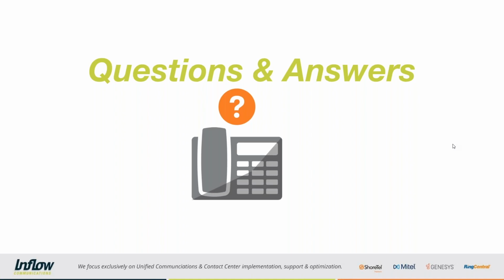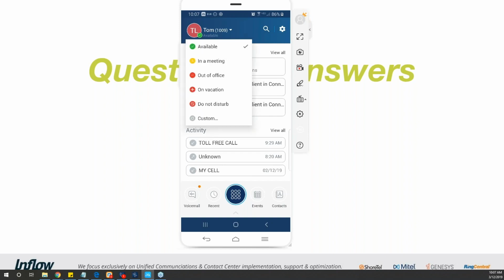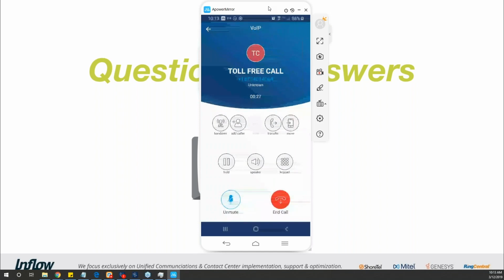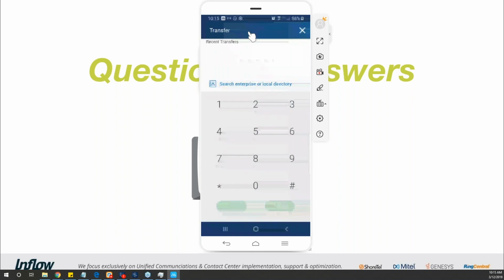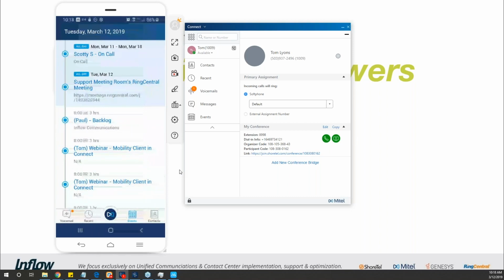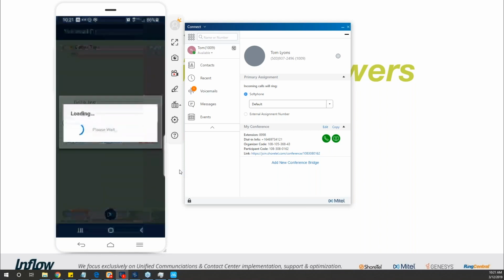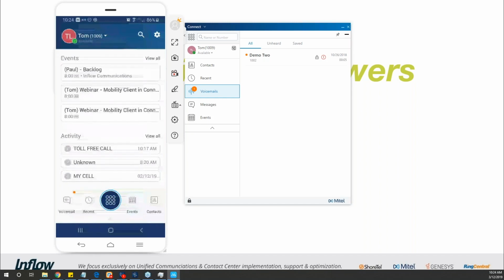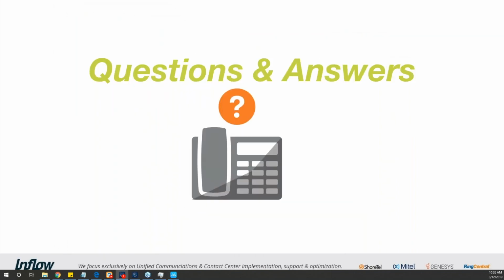Using the Mitel MiVoice Mobility Client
In this webinar, we cover the best practices for using the mobility client on the Mitel MiVoice Connect platform.